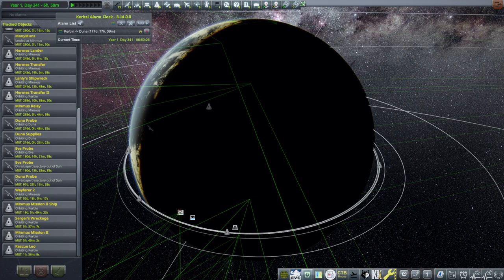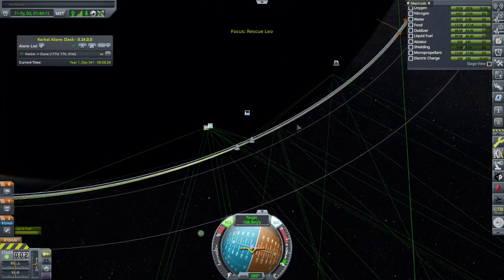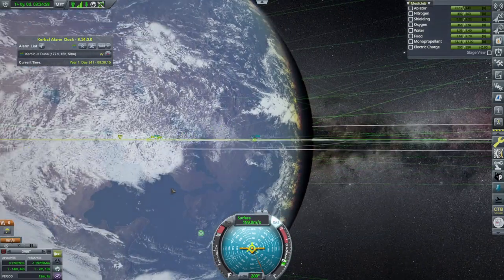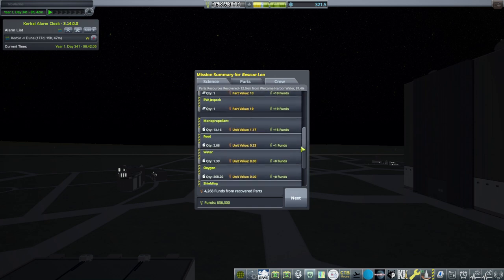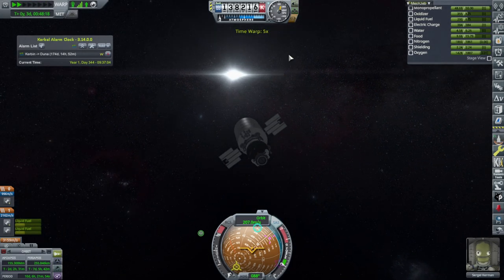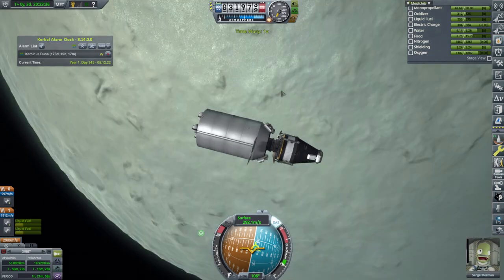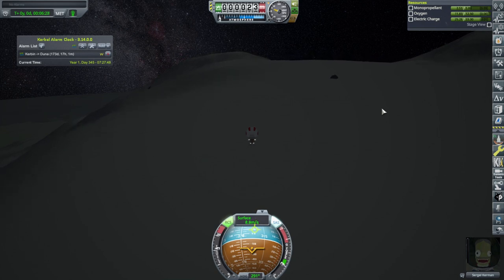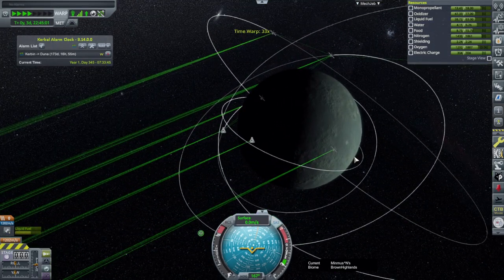KSP 1.12 - Ultimate JNSQ 19 - Minmus Redux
I take a suggestion for how to deal with the Sergei situation, bring Bill back, and then proceed with the Minmus mission. Modlist